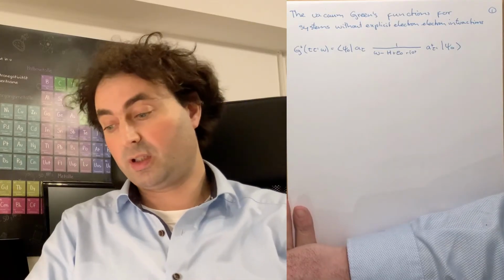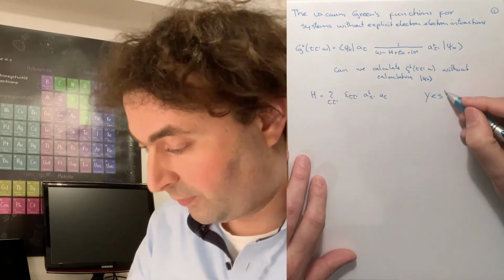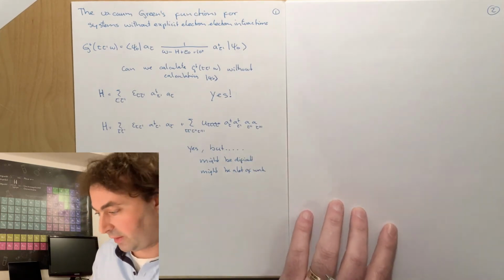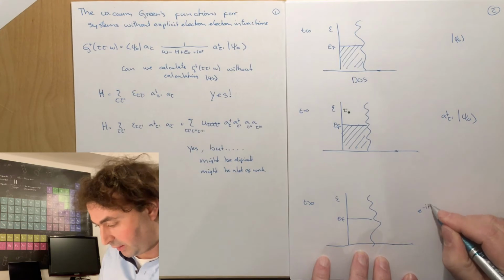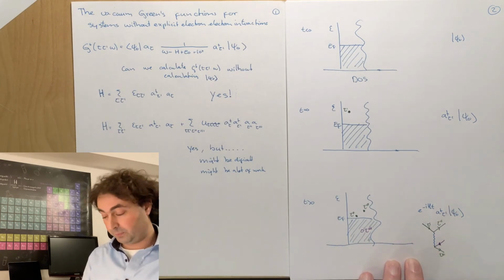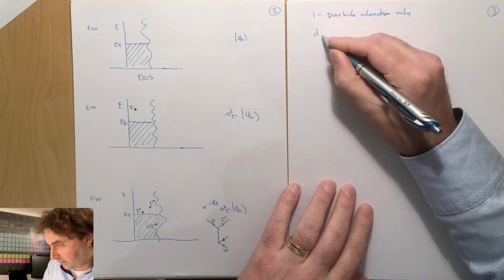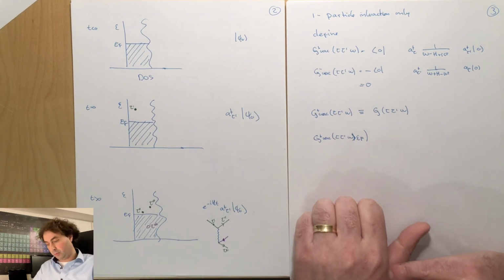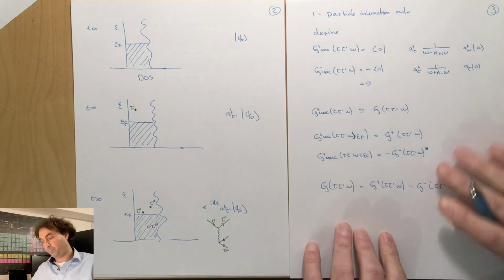07.04 Green's functions for independent electrons - The vacuum Green's function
The definition of the Green's function involves the Ground-state of the many electron system. In this video we will show, how for a system with only one particle interactions (i.e. many particles moving in a potential as one would obtain in mean-field theory) we can rewrite the Green's functions as expectation values of the vacuum. We do not need to know the ground-state of the system in order to calculate the Green's functions.